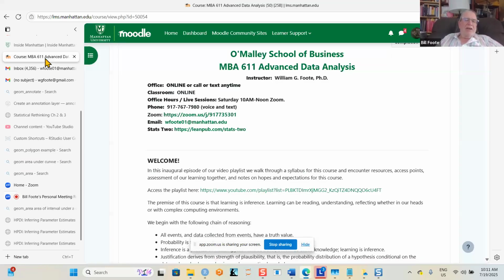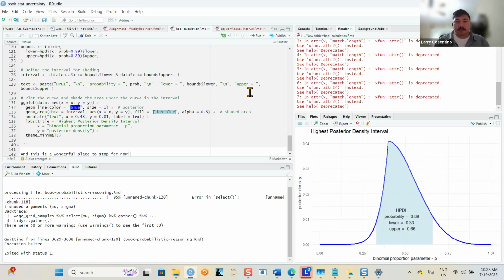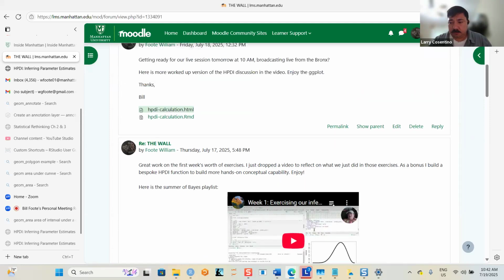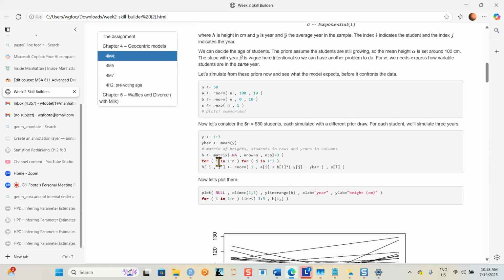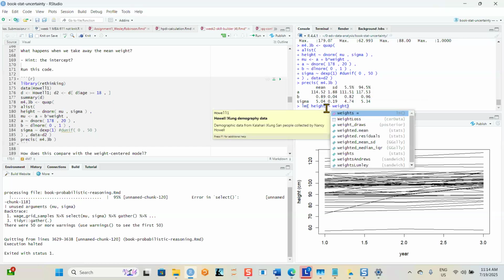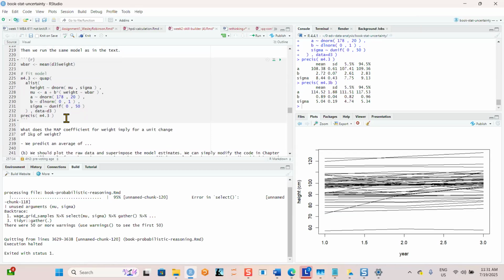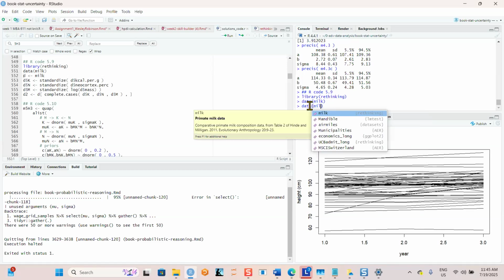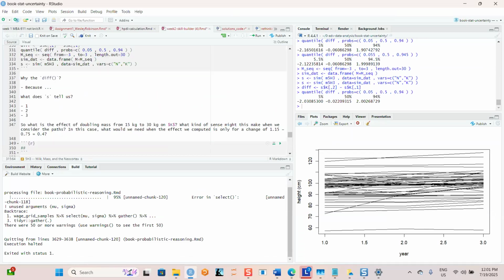Week 2 - the geocentric worldview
Afte much banter, we attend to the height-weight basic regression and its simulation.